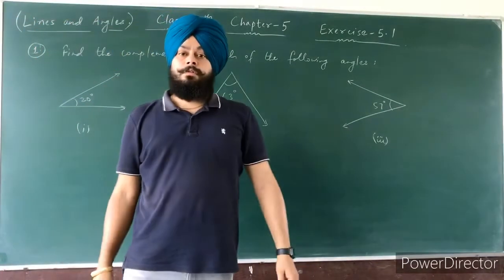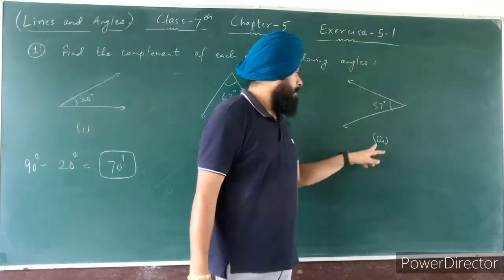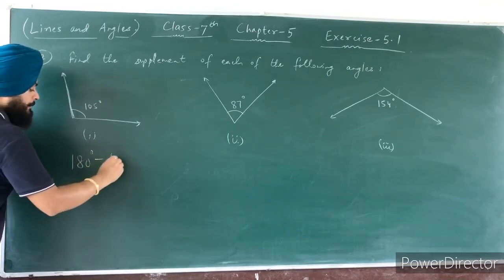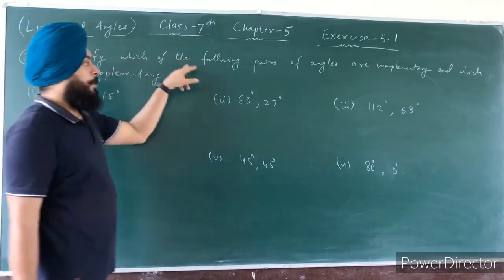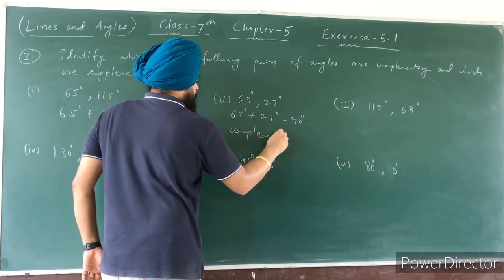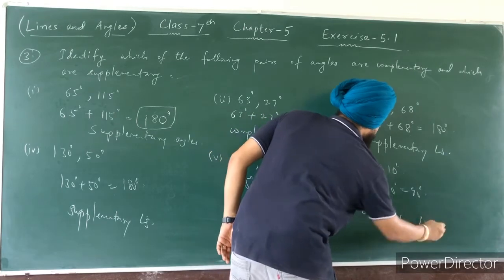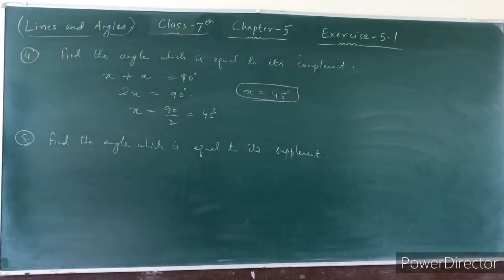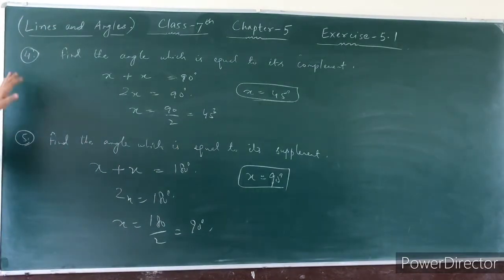Class-7, Chapter-5, Exercise-7.1, Q-1 to 5